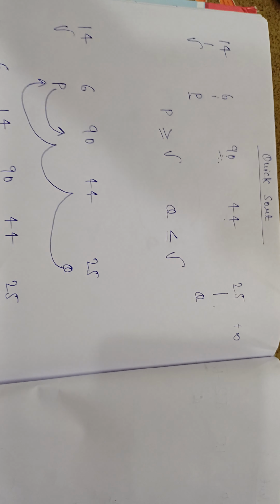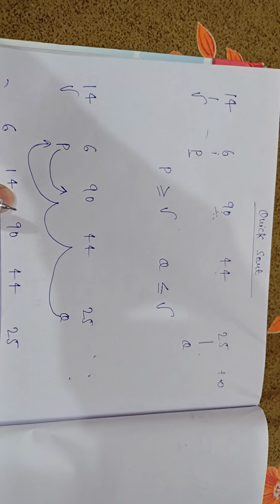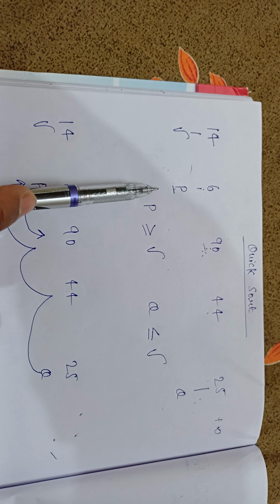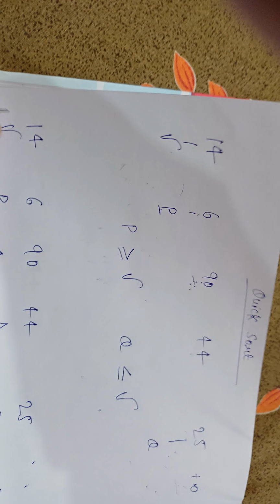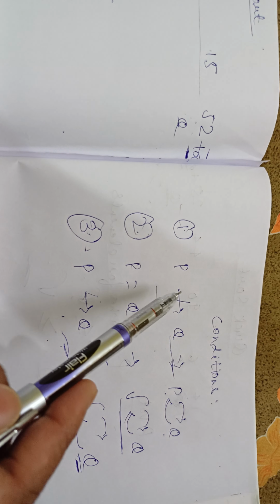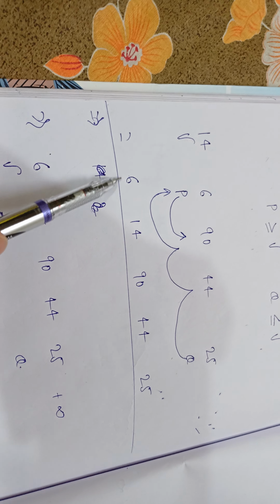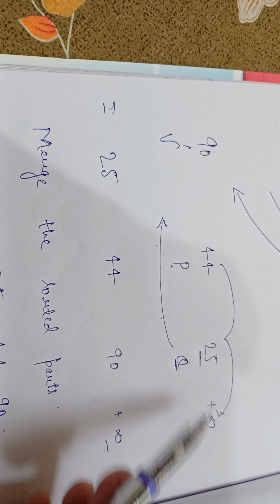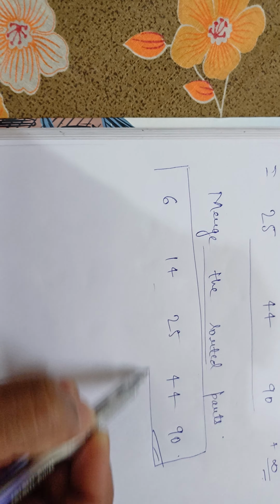14 February 2025